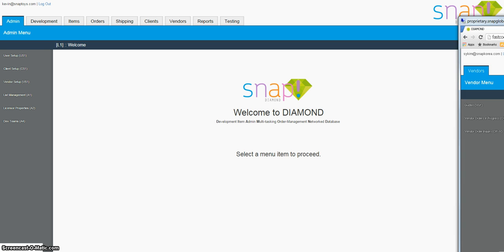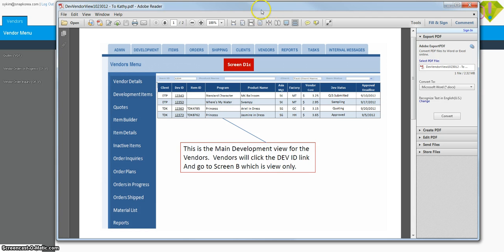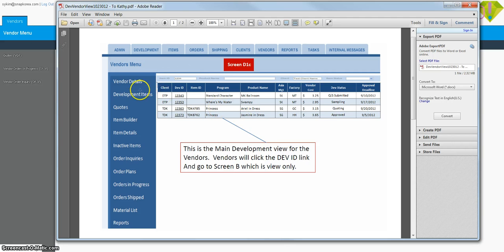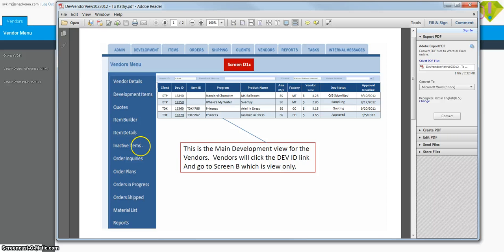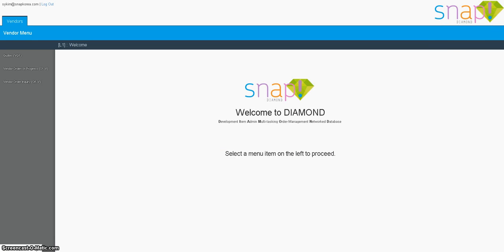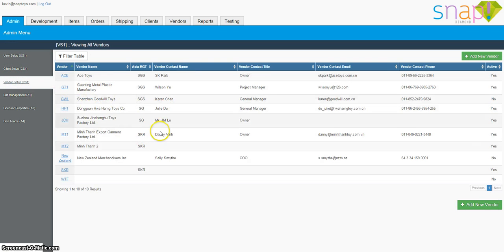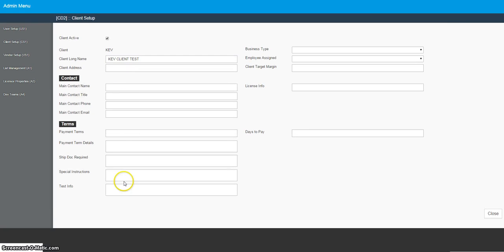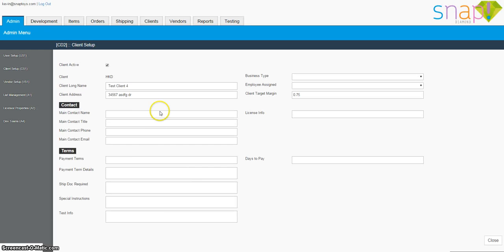Vendor and SGS views clients and vendor tabs 1 17 16